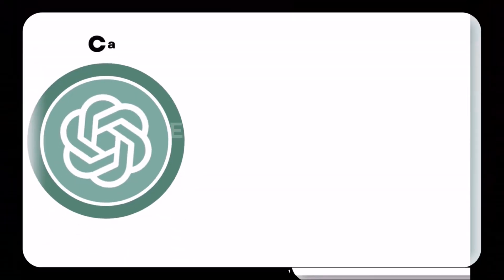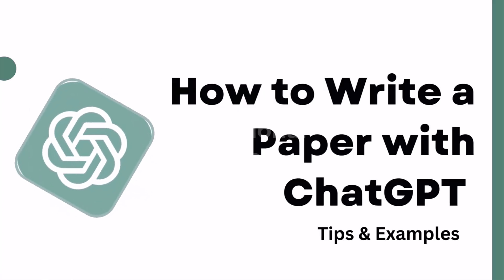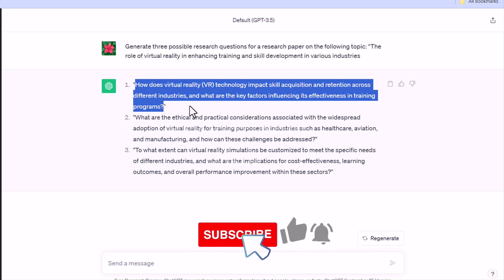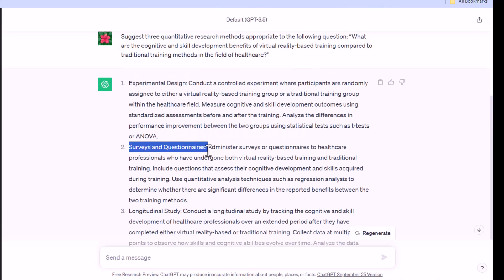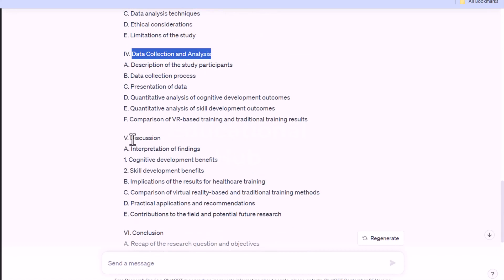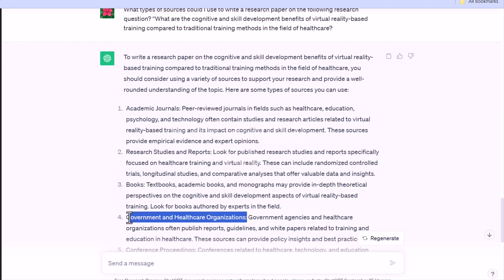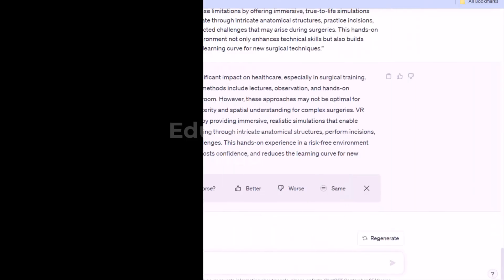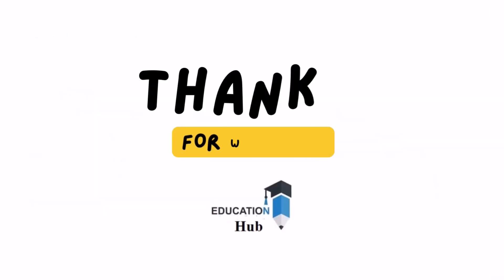How To Write A Paper Fast With Chat Gpt || Step By Step Guide || Tips And Examples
How to Write paper with Chat GPT || Step by step Guide || Tips and Examples

Links,
Blogspot.